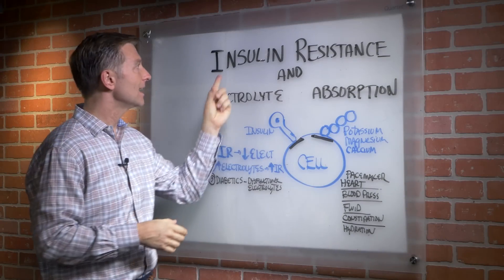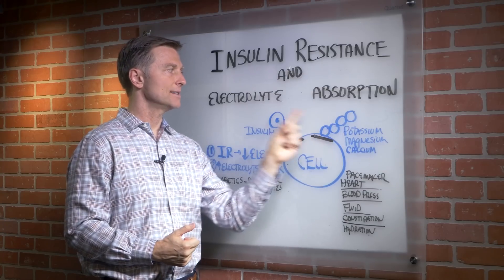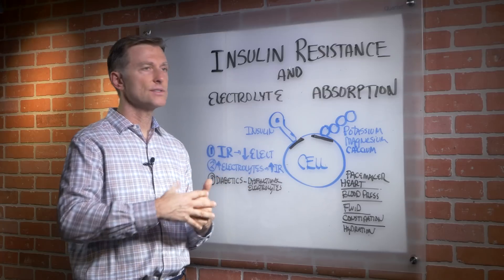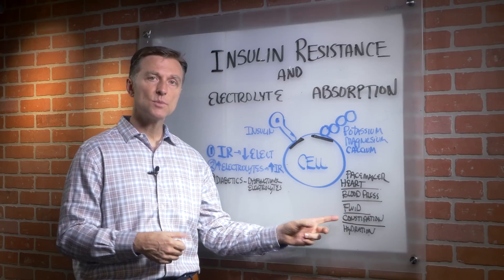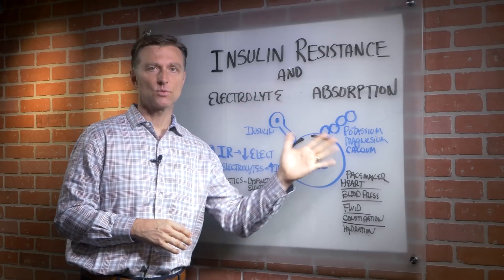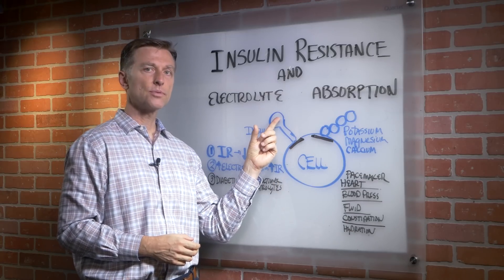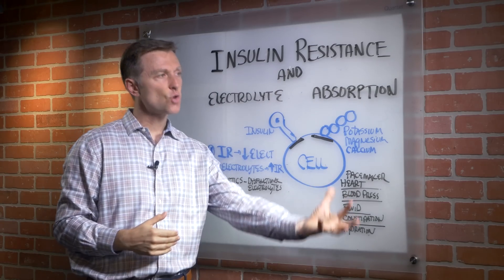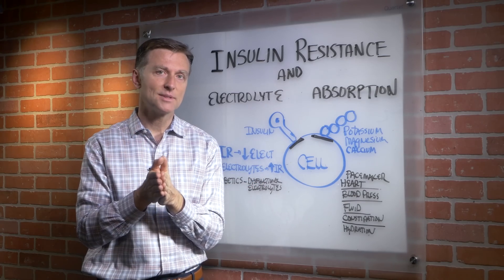Insulin Resistance And Electrolyte Absorption Explained By Dr. Berg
In this video, Dr. Berg talks about insulin resistance and electrolyte absorption. Electrolytes include potassium, magnesium, calcium, chlorides, and sodium.

Unless insulin resistance prevents the absorption of minerals from going into the cell. This is why diabetics tend to have electrolyte deficiencies: fluid retention, heart issues, cramps in the muscle, constipation, etc.